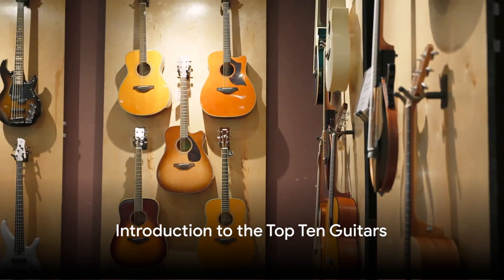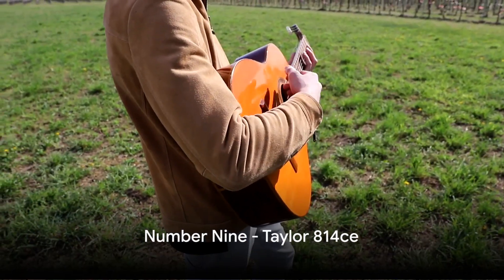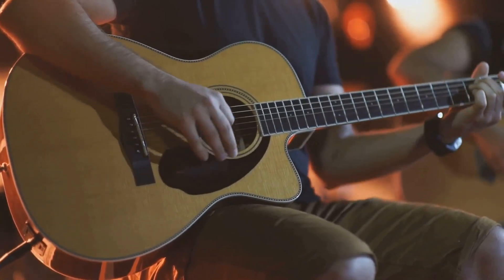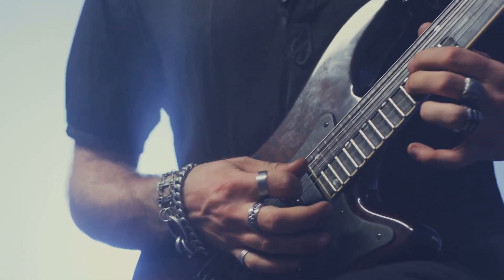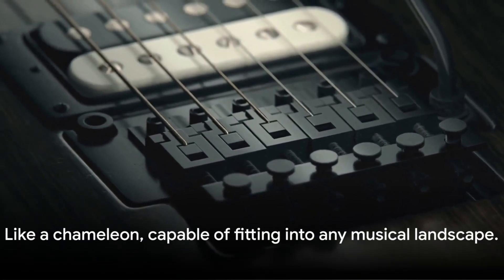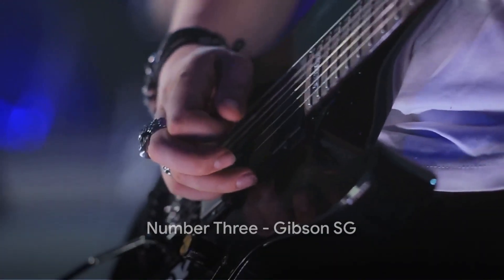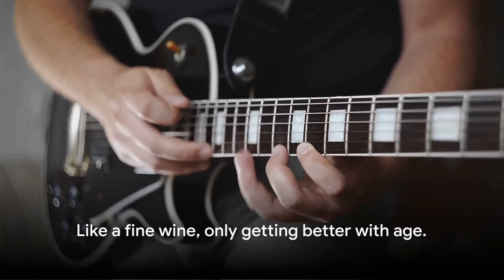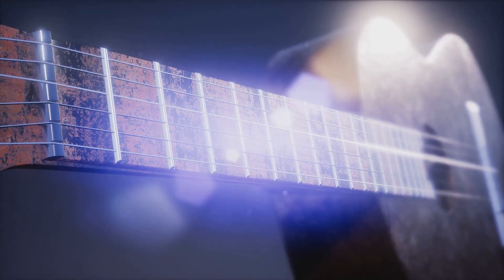The Ultimate Top 10 Guitar Countdown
🎸 Unleash the power of sound with our latest video, "The Ultimate Top 10 Guitar Countdown!" 🚀 Join us as we embark on a sonic journey through the realms of music, exploring the craftsmanship and brilliance behind the world's most iconic guitars. From timeless classics to cutting-edge masterpieces, discover the instruments that have shaped the landscape of music and witness the artistry that makes each one a legend. Tune in for a symphony of strings and a celebration of the six-stringed wonders that continue to inspire generations. 🎶🔥